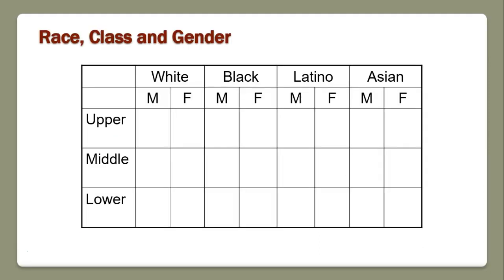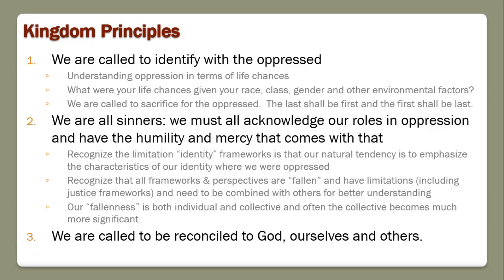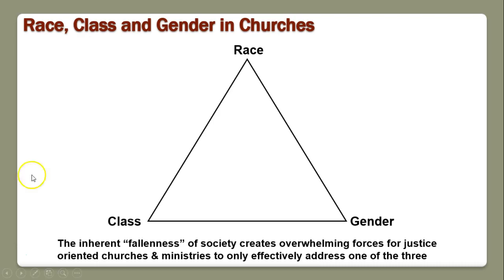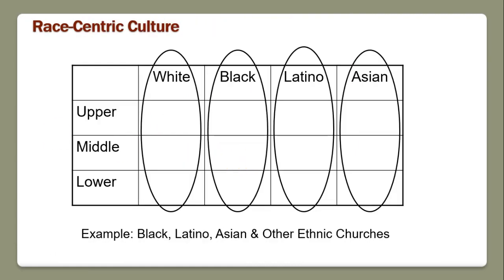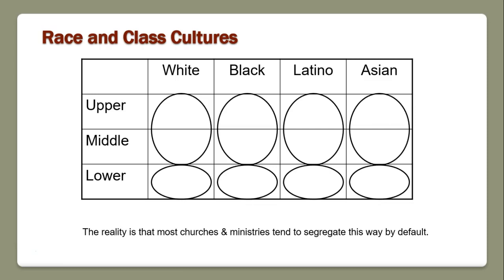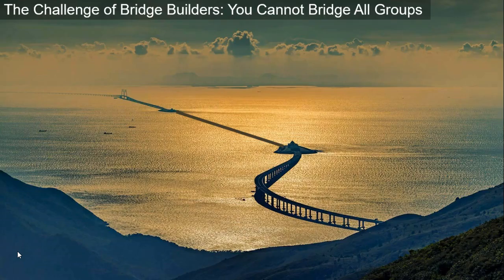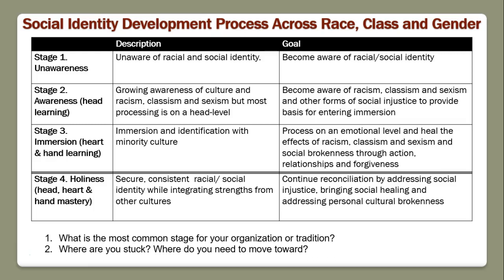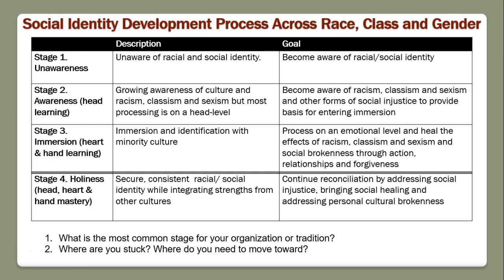Cross Cultural Management: Race, Class, Gender and Culture in Ministry in the US